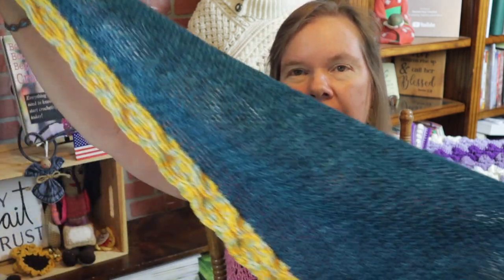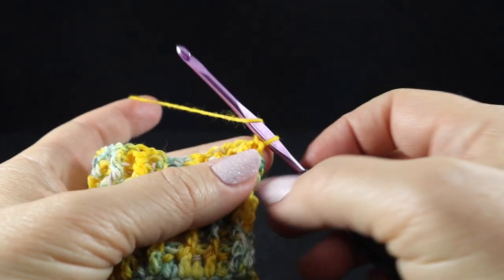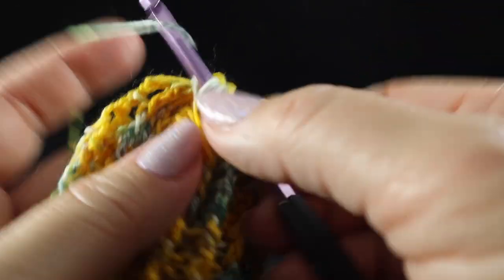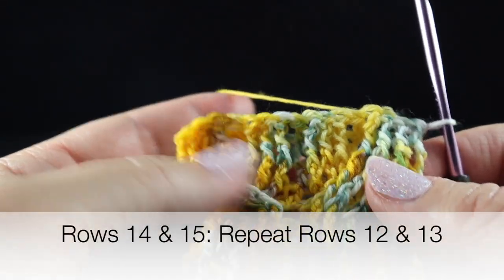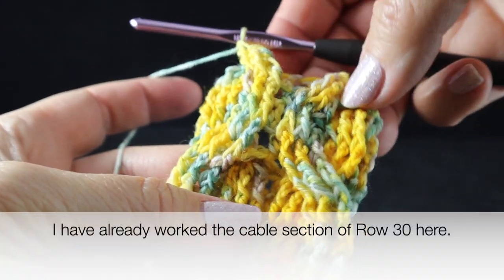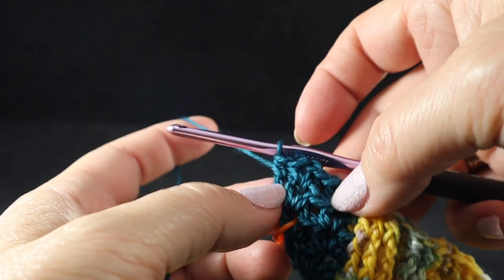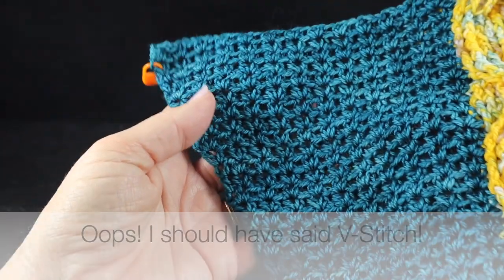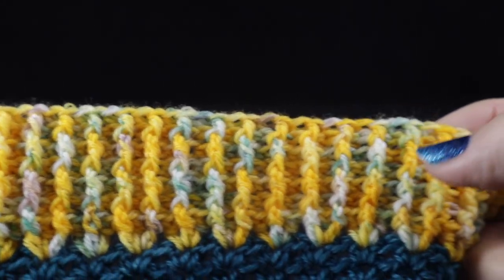Honeycomb Asymmetrical Scarf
Learn how to make the Honeycomb Asymmetrical Scarf with Bonnie!
This scarf features the Honeycomb Cable and post ribbing. This can be made in 2 colors (as shown in the video), or can be made using only one color. It can also be crocheted to any size by simply continuing the row repeats below. These are so much fun to add a pop of crocheted style and color to your wardrobe for the cooler months of the year.

Yarn: Any 2 hanks of a sock (or fingering) weight yarn. If using 2 different colors, I recommend that you have approx. 400 yds of each color. If using 1 color only, I recommend that you have approx. 800 yds of the one color.

Hooks: G (or 6/4.00 mm)

For more crochet with Bonnie, please check out these links:  (Does contain affiliate links which will not cost you any more to use, but may benefit me in a small way. This helps me to do what I do as a crochet designer, and continue to offer you free video tutorials.)

Beside Still Waters devotional by Spurgeon

Etsy store (personalized/autographed crochet books by Bonnie Barker, available on a limited basis when Bonnie is in her home studio)

Knit Clips (great substitute for pins): Knit Clips